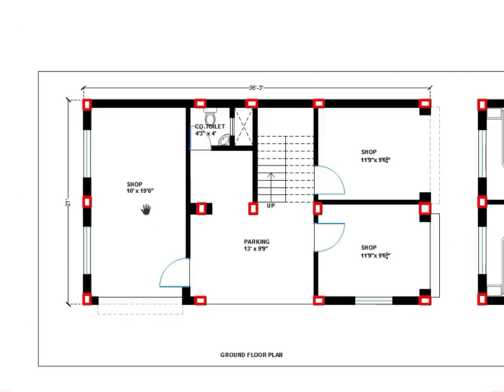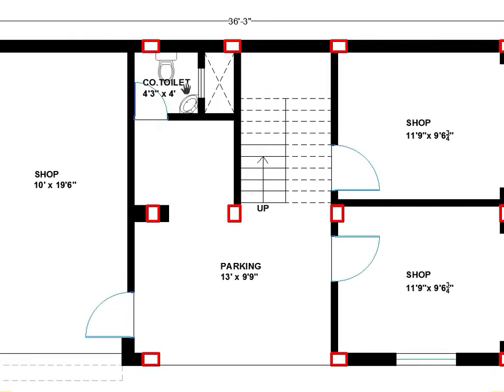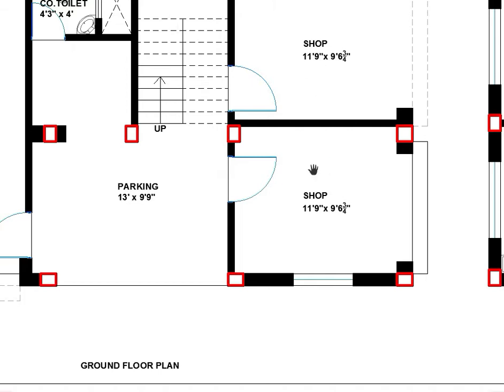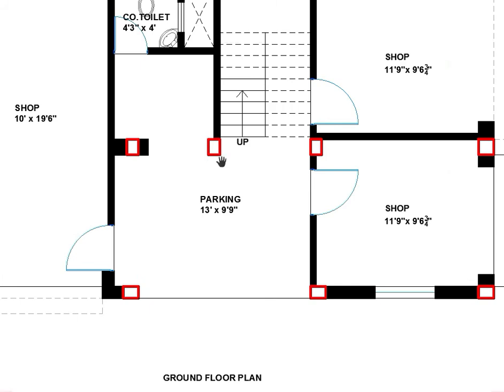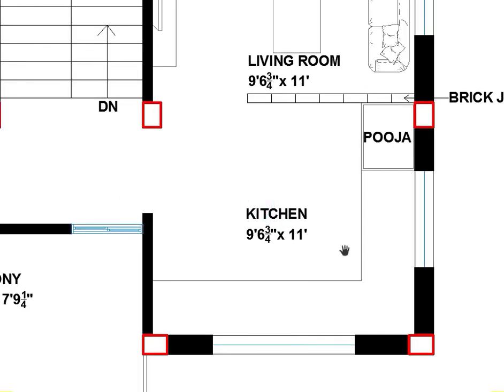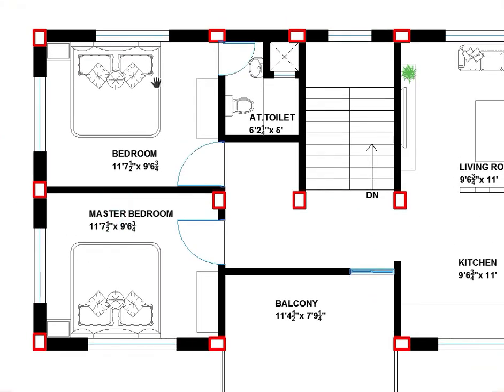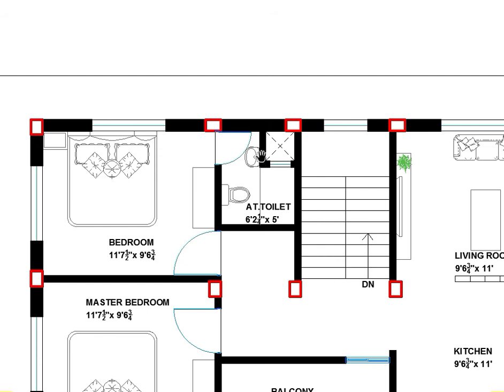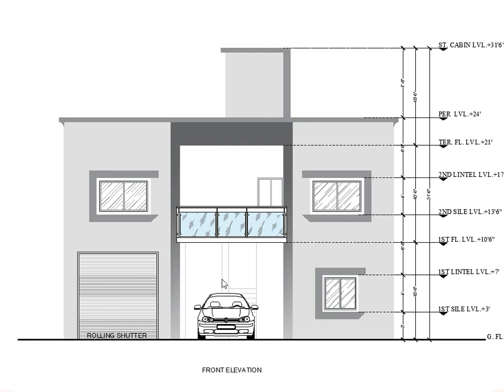36'-3"X21' I घर का योजना I By Engineer TusshAr